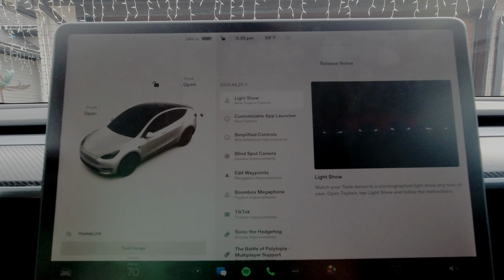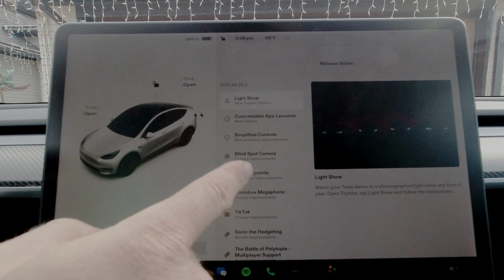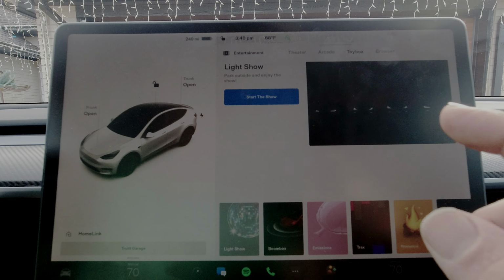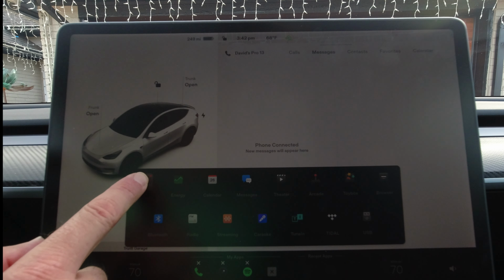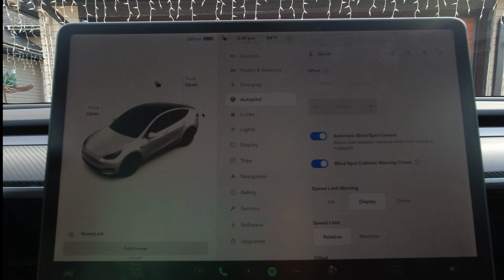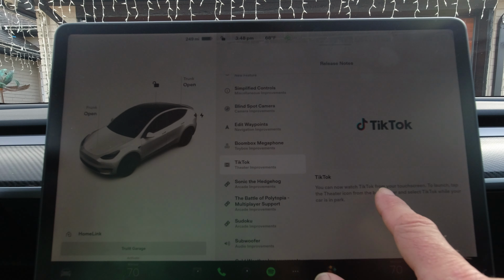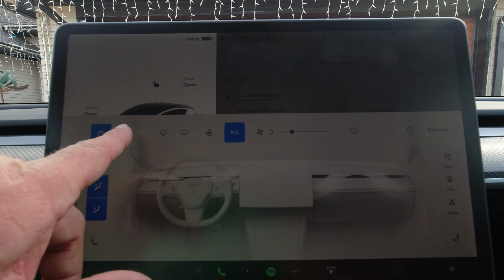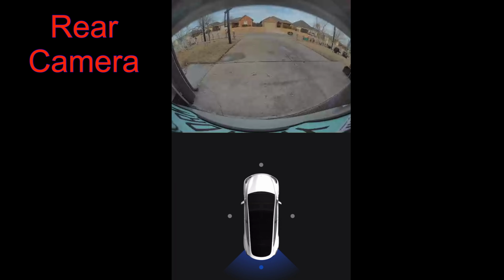Tesla Christmas update Version 2021.44.25.2 on Model Y Performance / Coolest Update to Date!!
In this video, I go over some of the best new updates from the latest version 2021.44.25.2.  The coolest new feature has to be Light Show!  Then there is the new layout and customizable App launcher.  You now have simplified controls and my favorite new feature, Blind spot camera.  With navigation, you have edit waypoints and now Tik Tok has been added as well. There was some improvements to Sonic the Hedgehog and the Battle of Polytopia has multiplayer support.  You also have Sudoku to play during rest stops at charging stations. There was also some cold weather improvements and now automatic seat heater than can come on with auto climate control.  There is now a simple way to manage dashcam clips to delete.  Dark mode can also be controlled now through the display settings.  The map details can be simplified through the navigation app.  There are so many useful and fun updates in this version.